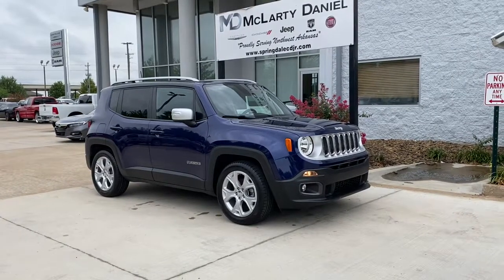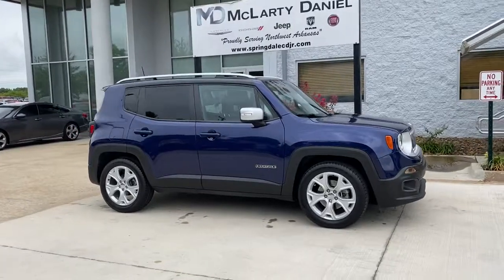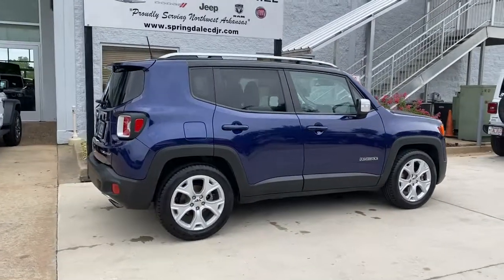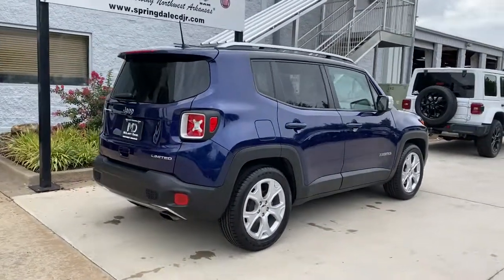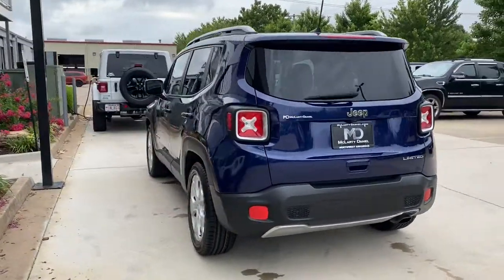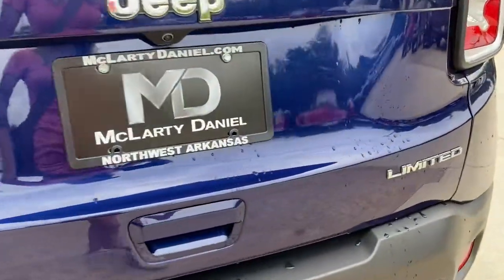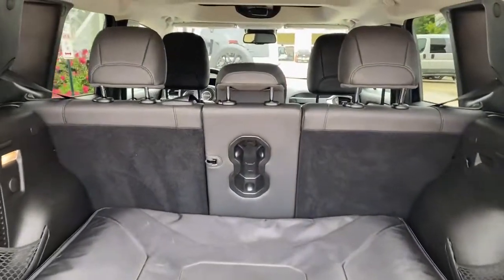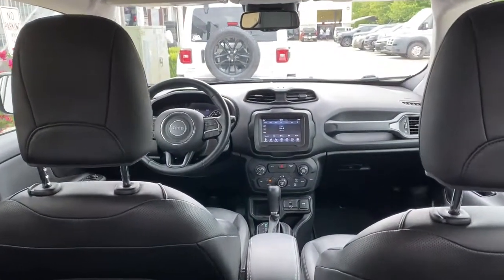2018 Jeep Renegade Springdale, Fayetteville, Rogers, Bentonville, AR PJ04214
Jetset Blue Used 2018 Jeep Renegade available in Springdale, Arkansas. Servicing the Fayetteville, Rogers, Bentonville, AR area.

Mclarty Daniel Chrysler Dodge Jeep RAM Fiat of Springdale has proudly served NorthWest Arkansas and beyond for over 10 years. Customer satisfaction is our Number 1 priority. Come visit and experience the Mclarty Daniel way, you will not be disappointed. 2018 Jeep Renegade LimitedbrbrRenegade Limited, 2.4L I4 MultiAir, FWD, Jetset Blue.brbrCARFAX One-Owner. Clean CARFAX.brbrOdometer is 30759 miles below market average! 22/30 City/Highway MPGbrbrAwards:br  * 2018 KBB.com 10 Coolest New Cars Under $20,000   * 2018 KBB.com 10 Best All-Wheel-Drive Vehicles Under $30,000   * 2018 KBB.com 10 Best All-Wheel-Drive Vehicles Under $25,000   * 2018 KBB.com 10 Most Awarded Brands